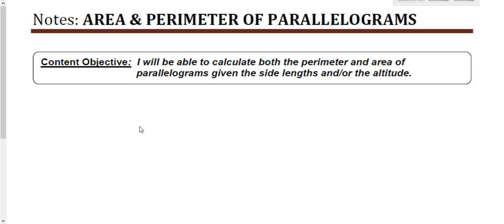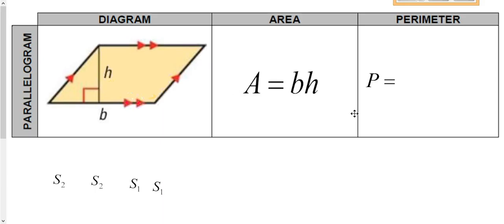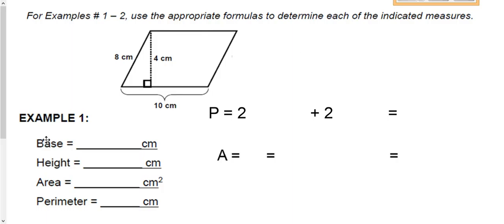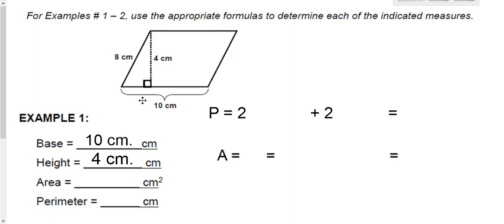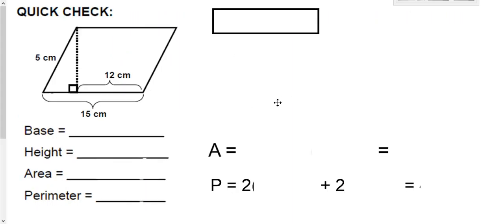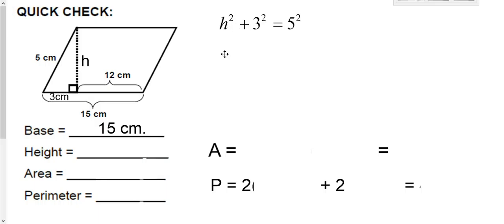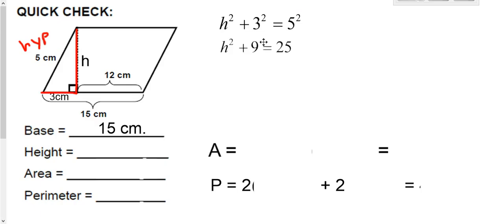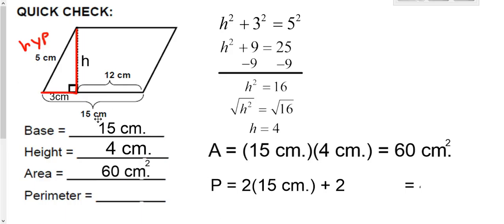Parallelogram Part 1